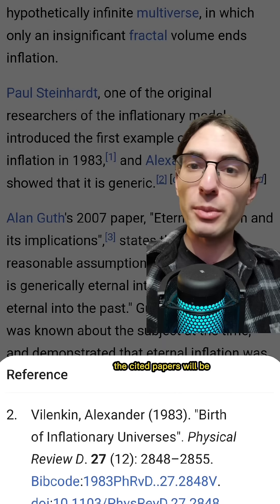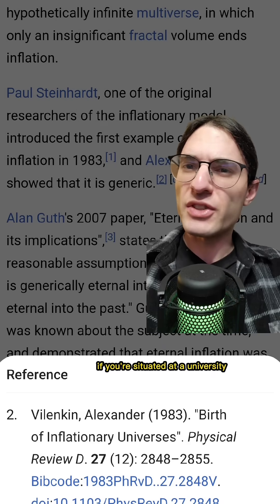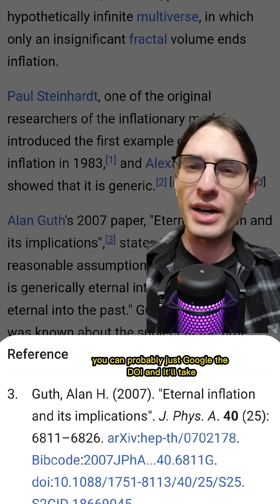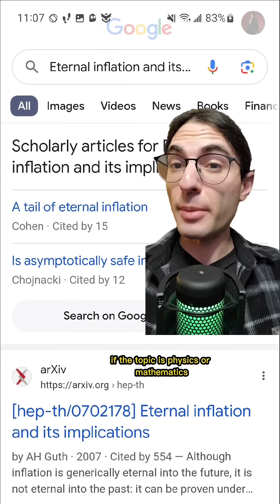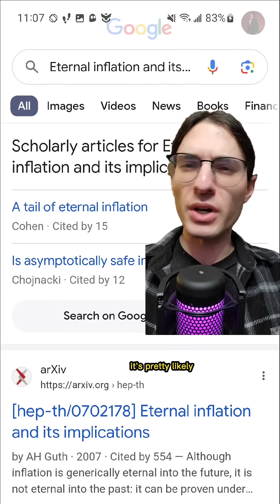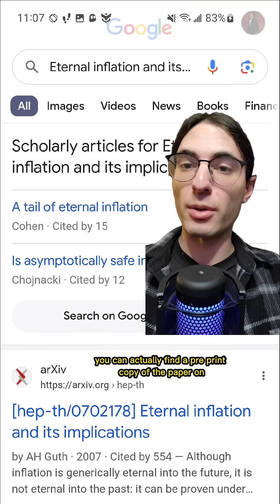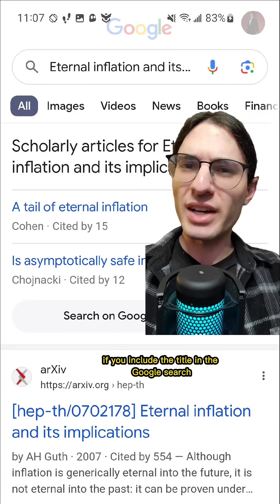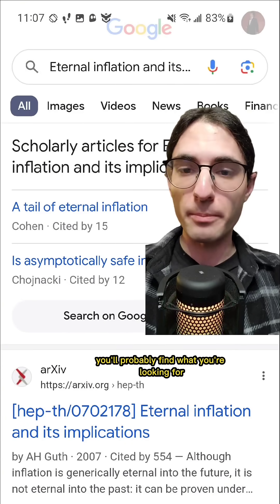How to read a scientific paper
I hope this helps!